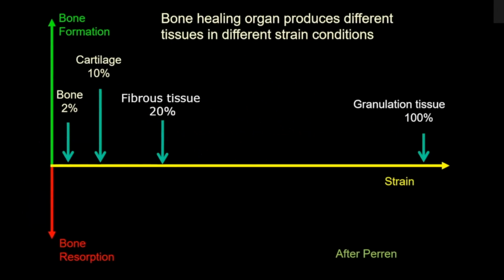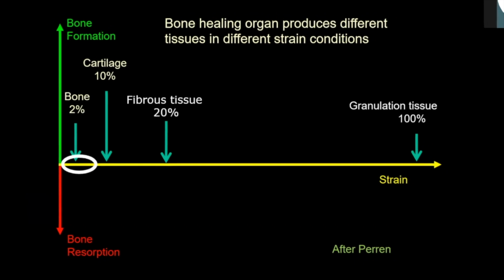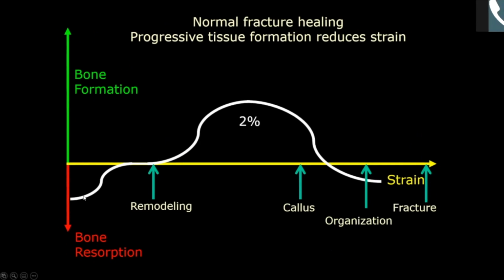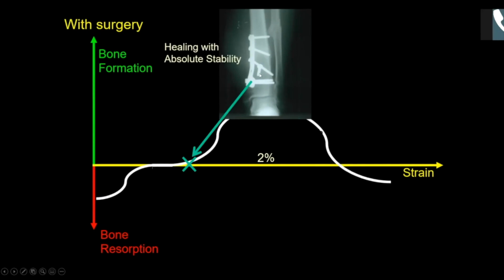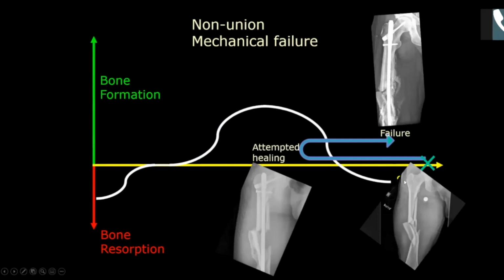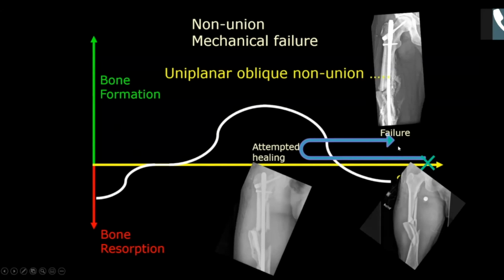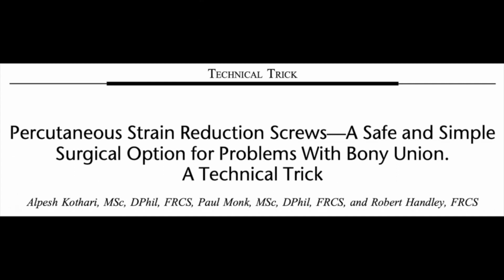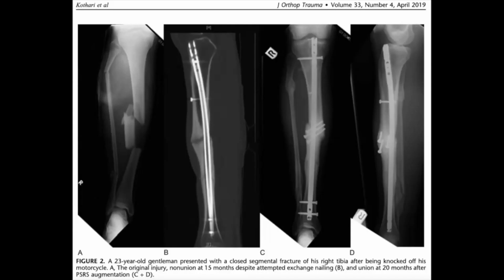A Unified Theory of Bone Healing and Nonunion—Malcom Smith